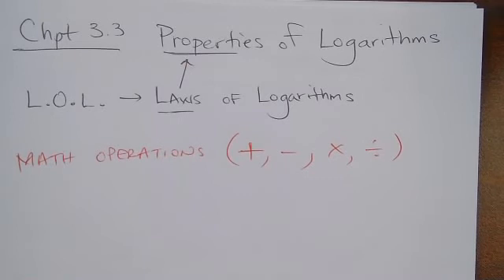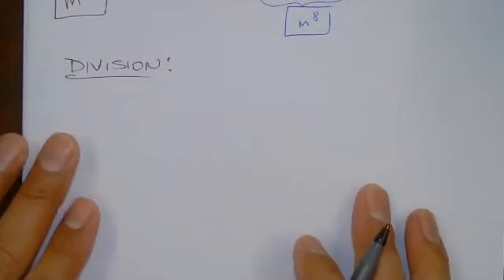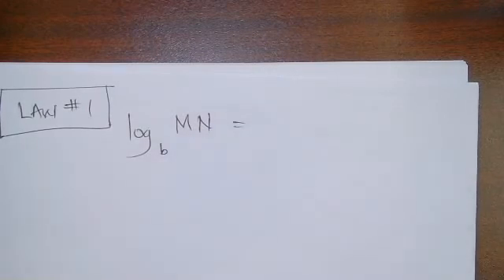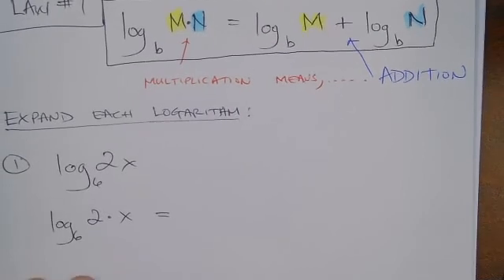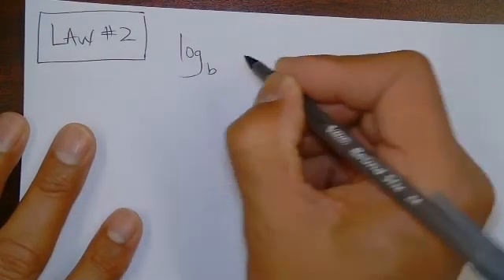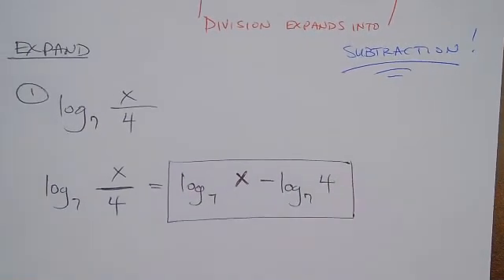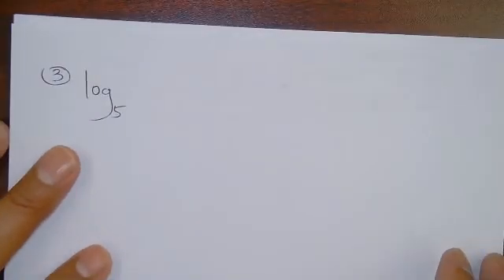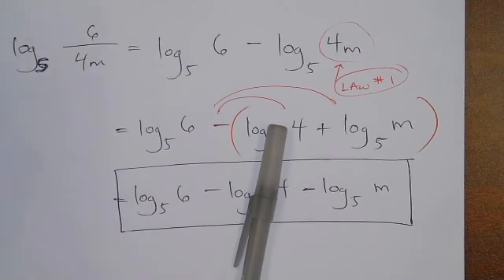Pre Calc Logarithms Properties of Video 1